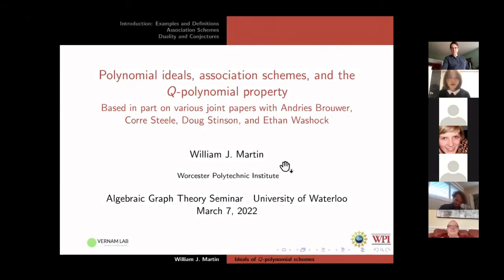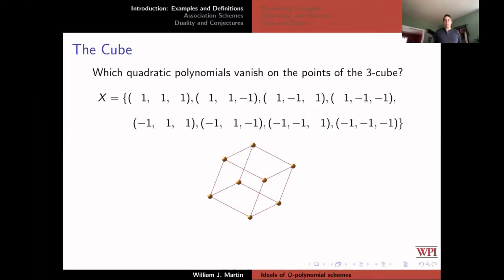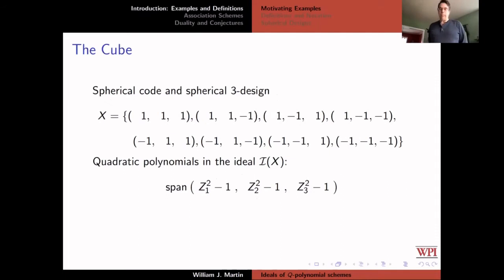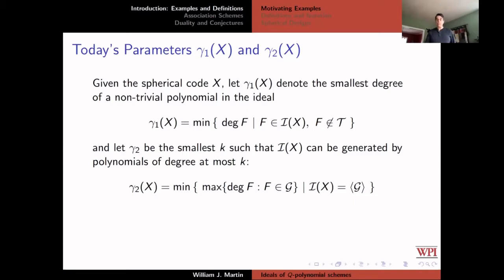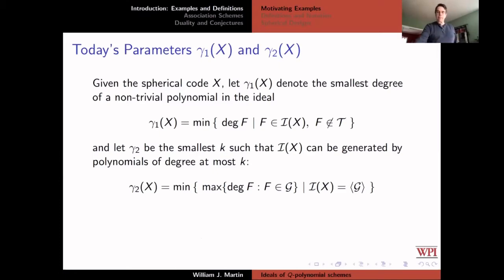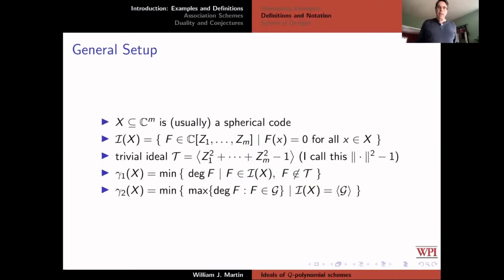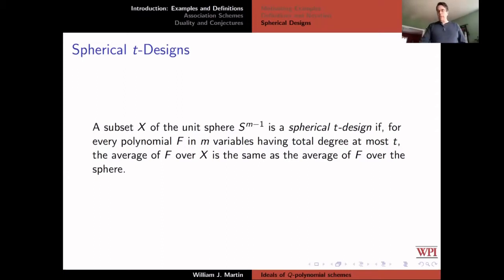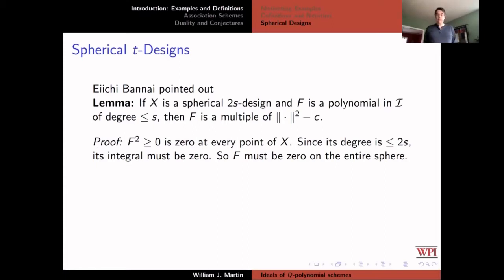AGT: Polynomial ideals, association schemes, and the Q-polynomial property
Talk by Bill Martin.

Let X ⊆ S^{m−1} be a spherical code in C^m. We study the ideal I ⊆ C[z_1,..., z_m] of polynomials that vanish on the points of X: I = { F(z) | (∀a ∈ X) (F(a) = 0) }. The primary example of interest is where the Gram matrix of X is proportional to the first idempotent in some Q-polynomial ordering of an association scheme (X, R) defined on X. We will discuss examples ranging from the Leech lattice to posets to Paley graphs. I will present two “dual girth” parameters γ_1(X) and γ_2(X); I conjecture that, except when (X, R) is the association scheme of a polygon, γ_2(X) ≤ 6. I see this as dual to a conjecture about the fundamental group of a distance-regular graph.